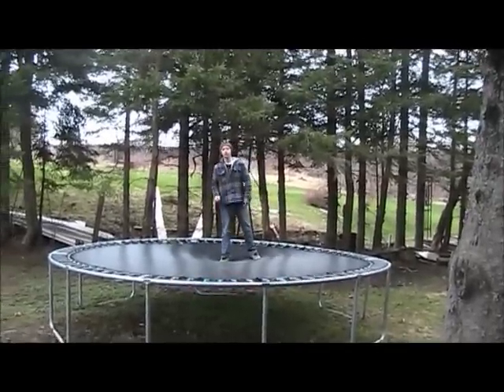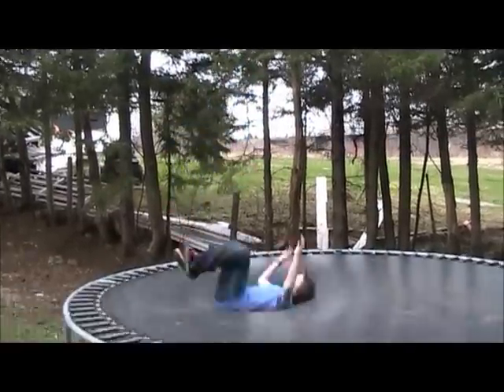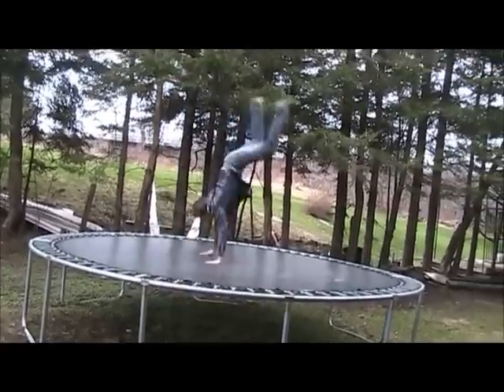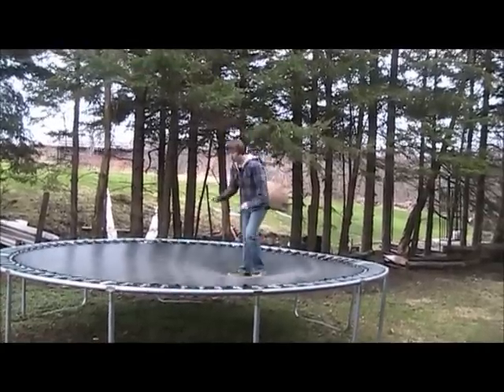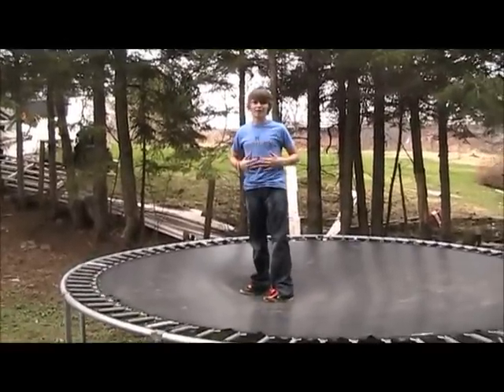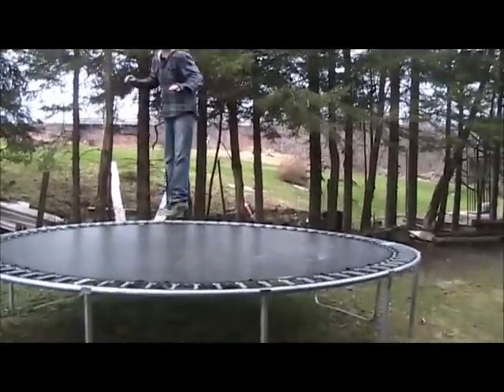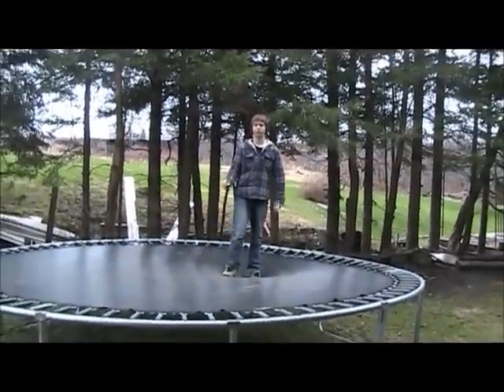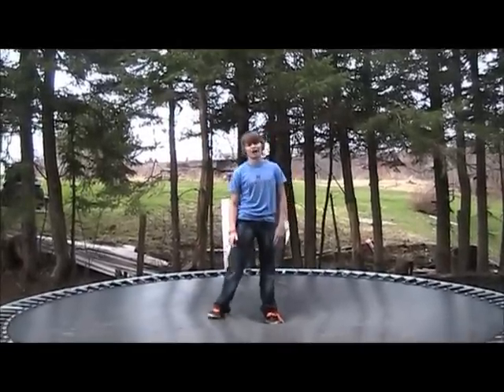HOW TO BACKFLIP with CSB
this is our first how to video tell us if it helps.